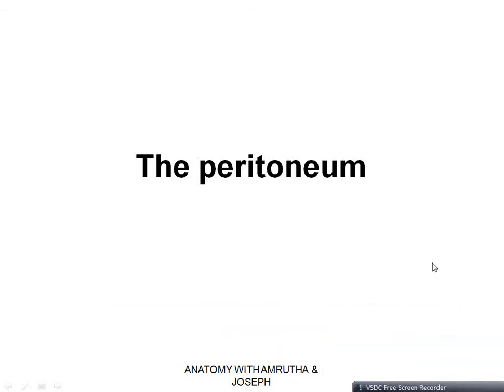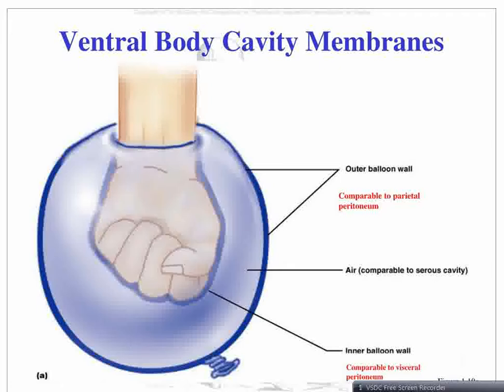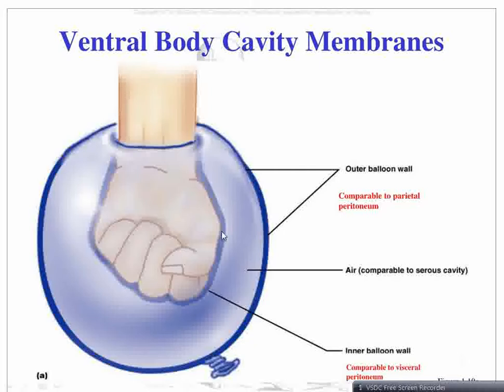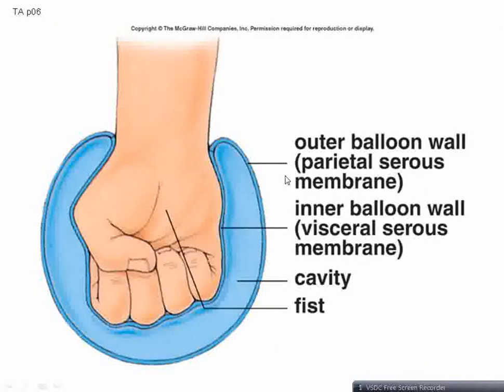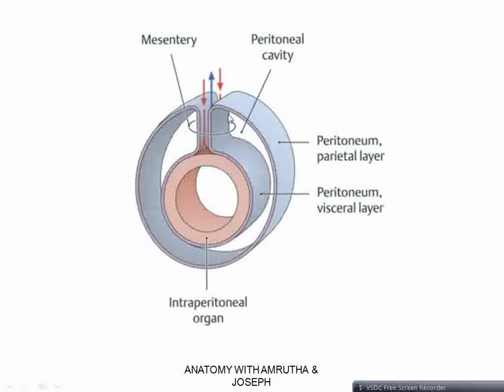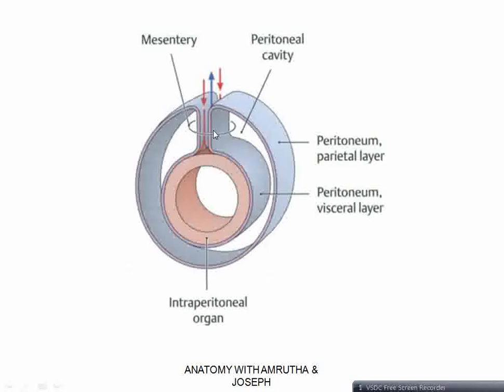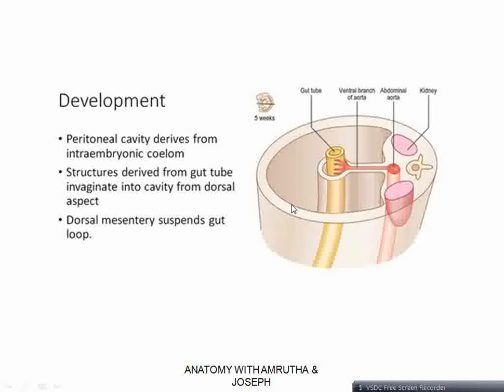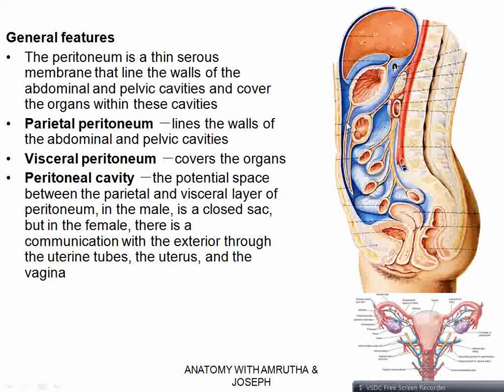Peritoneum 1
Peritoneum 1..DETAILED EXPLANATION AND VIVID DEMONSTRATIONS OF PARTS,LOCATION,DIVISIONS,BLOOD SUPPLY,NERVE SUPPLY,LYMPHATIC DRAINAGE,RELATIONS,CLINICAL ANATOMY,OF RELATED VISCERA/ORGANS/STRUCTURES
HUMAN EMBRYOLOGY.